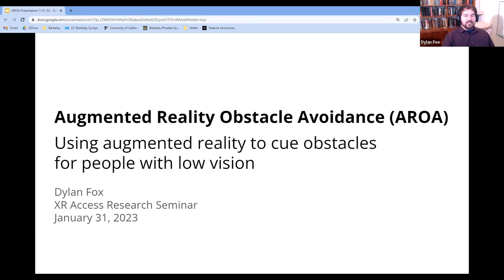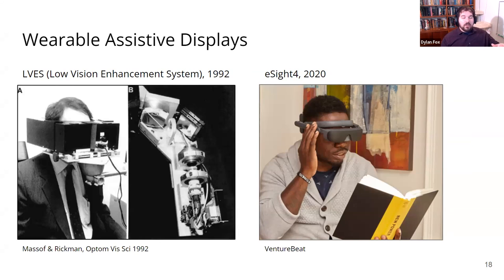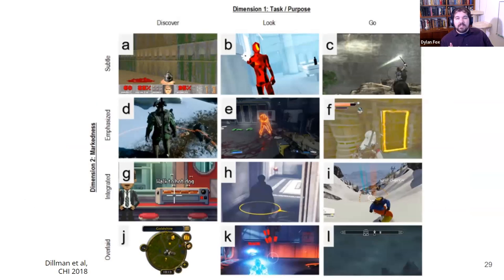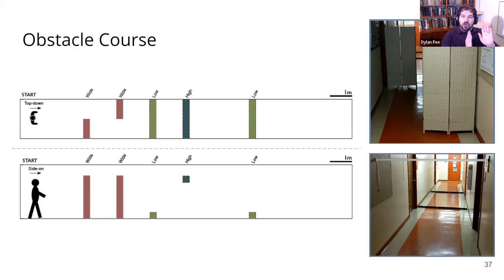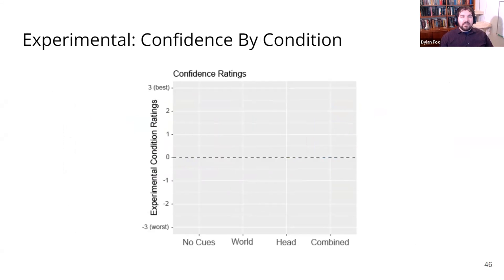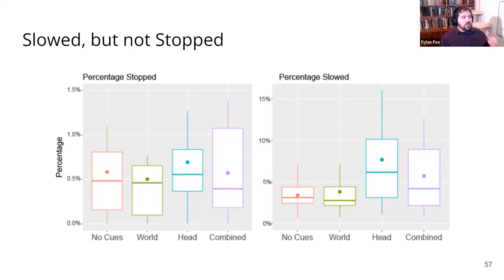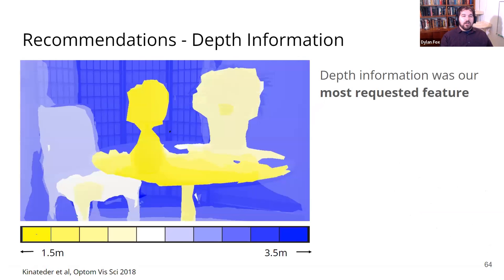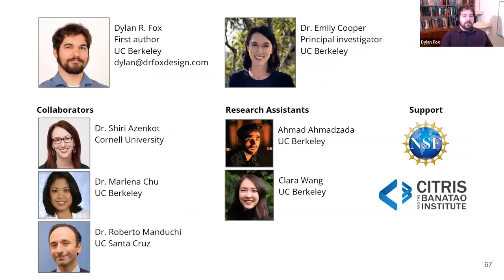Augmented Reality Obstacle Avoidance | Dylan Fox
XR Access Research Seminar, Jan 31, 2023

How can augmented reality amplify vision to support obstacle navigation for people with limited sight? Join UC Berkeley researcher and XR Access Head of Community and Outreach Dylan Fox to learn about Augmented Reality Obstacle Avoidance. This research project showcases the opportunities and challenges faced in leveraging AR as an assistive technology, such as using digital cues to improve the contrast of physical obstacles and pointing out hazards that users might miss. With AR devices growing ever more popular, this work hints at how they may follow the smartphone in becoming powerhouses of accessible technology.

Chapters
0:00 Intro
1:20 Vision
5:05 Augmented Reality
9:40 Related Prior Work
14:05 Prototype
18:18 Participants and Procedure
27:01 Main Study Results
38:28 Discussion and Recommendations
51:02 Q&A

Read "Blind in 2040: Specs on Deck," a short speculative fiction about the future of AR vision assistance:

About the speaker:
As XR Access’ Head of Community and Outreach, Dylan Fox has advocated for the importance of accessibility on many fronts. He is also a researcher at the University of California, Berkeley, where he works in the lab of Dr. Emily Cooper at the School of Optometry on ways to leverage augmented reality for people with low vision. He is a member of the W3C Immersive Captions community group and the IEEE Global Initiative on the Ethics of XR, and specializes in the accessibility of emerging technologies.